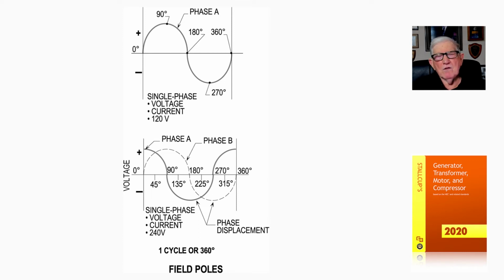14-5 FIELD POLES